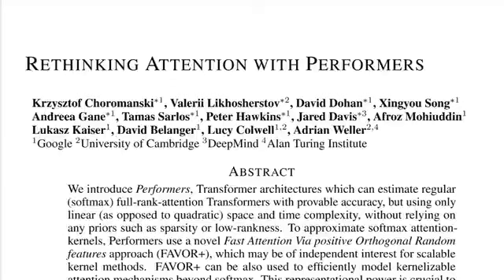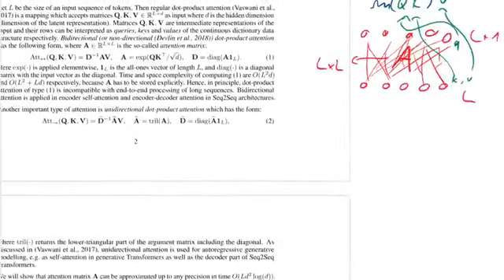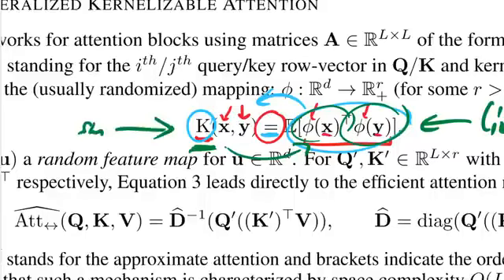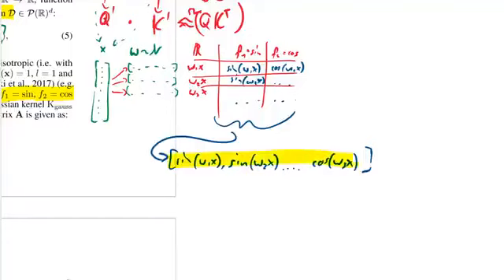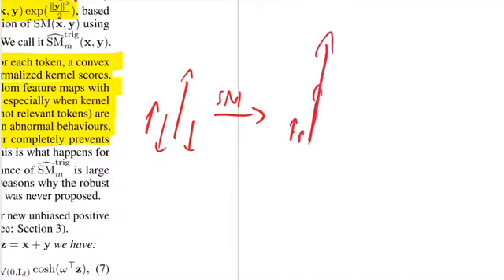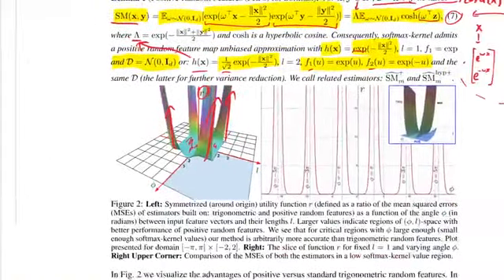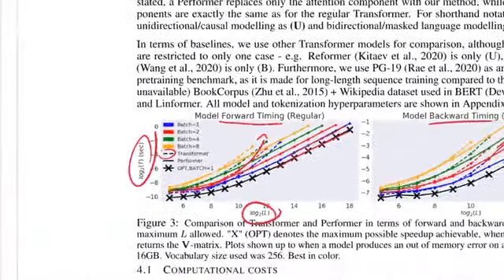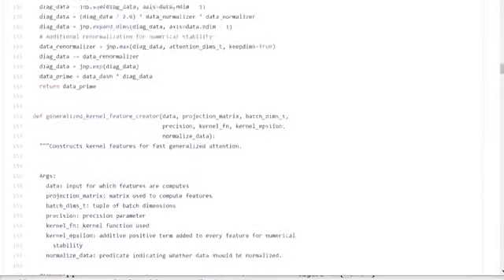AI经典论文解读82：Rethinking Attention with Performers 注意力机制